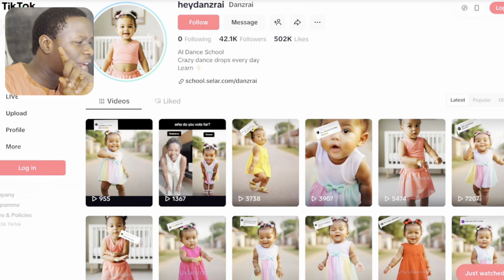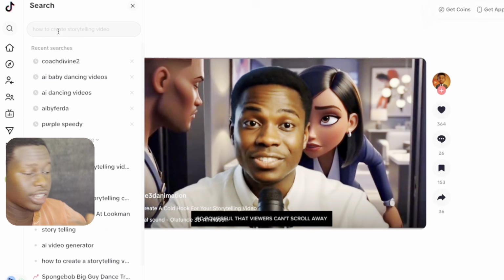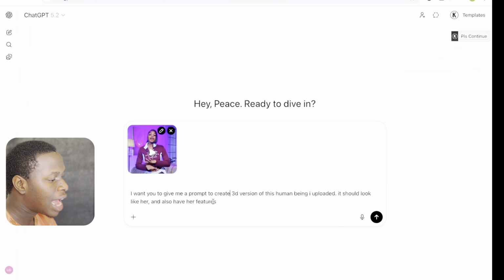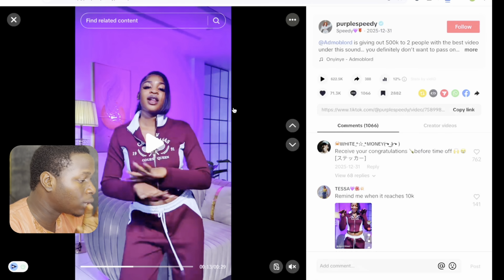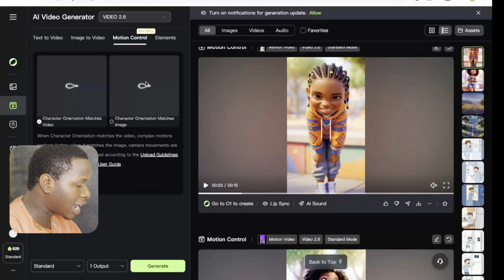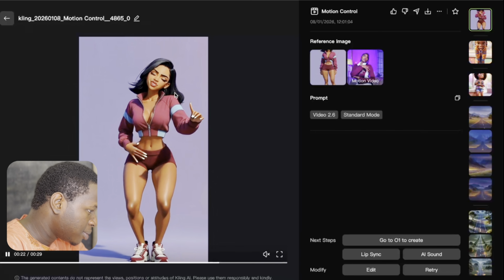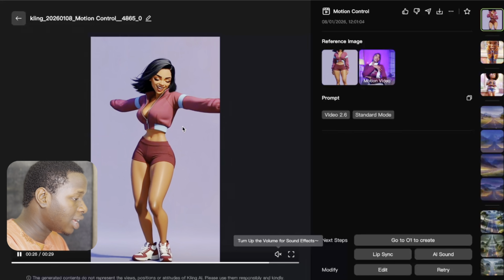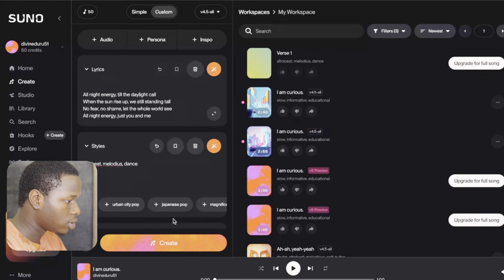How to Create Viral AI Baby Dancing Video for Viral Music Trends (Quick and Easy Tutorial)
How to Create Viral AI Baby Dance Videos Using 1 Photo | Quick and Easy Tutorial

Learn how to create trending AI baby dance videos in minutes using just ONE photo! This step-by-step tutorial shows you the easiest way to make viral baby dancing videos that are taking over social media.

🎯 What You'll Learn:
How to transform a single baby photo into a dancing video
Best AI tools for creating baby dance animations
Tips for making your videos go viral on TikTok, Instagram, and YouTube
Quick editing tricks to enhance your AI-generated videos
How to add music and effects for maximum engagement